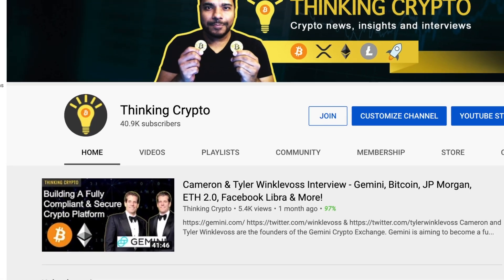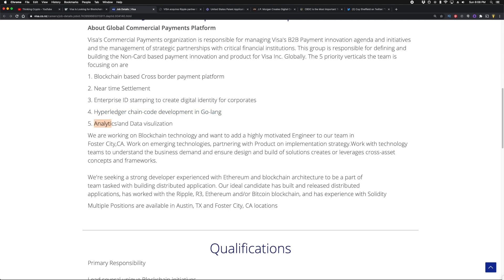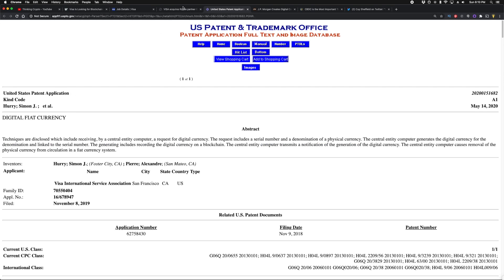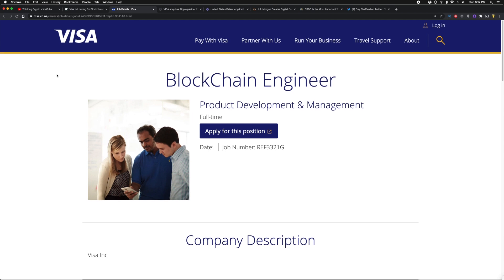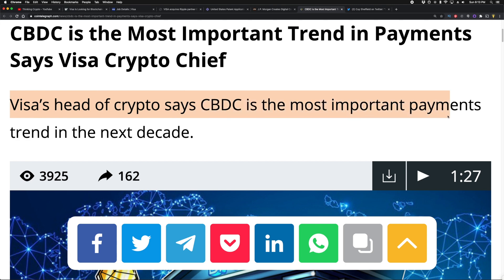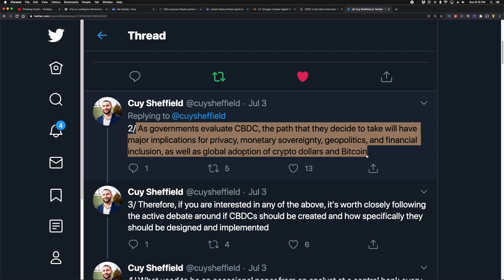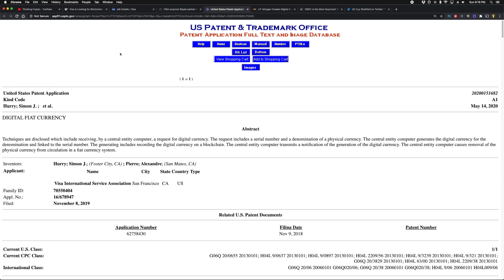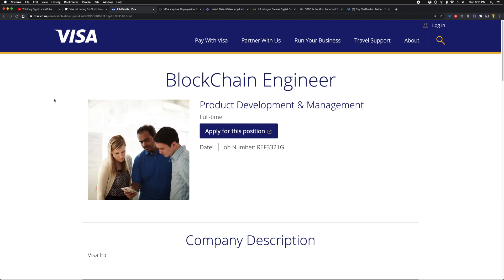Visa Hiring Blockchain Engineers With Experience in BITCOIN, ETHEREUM, RIPPLE XRP & R3 - Visa Coin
Visa Is Looking for Blockchain Engineers Who Have Worked with Ethereum, Bitcoin, Ripple XRP, and R3. In May 2020 Visa filed a patent for a digital fiat currency indicating they are looking to build a Visa Coin to compete with Bitcoin, Ethereum and XRP. In the the Blockchain Engineer job descriptions they highlight the following: The 5 priority verticals the team is focusing on are:
1. Blockchain based Cross border payment platform
2. Near time Settlement
3. Enterprise ID stamping to create digital identity for corporates
4. Hyperledger chain-code development in Go-lang
5. Analytics and Data visulization

Also, Visa’s head of crypto, Cuy Sheffield, says CBDC is the most important payments trend in the next decade.

Must Watch Videos!